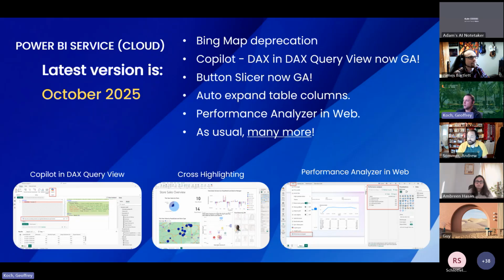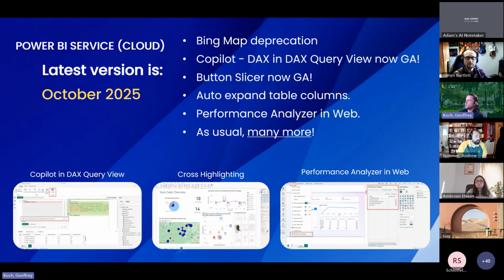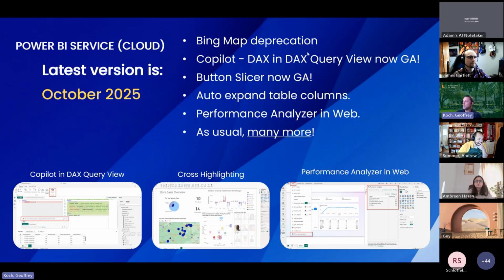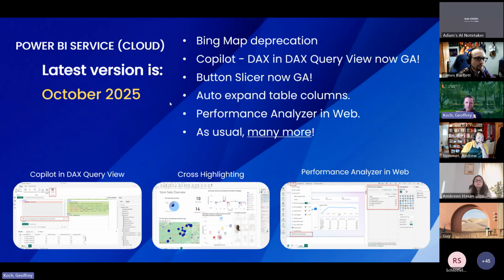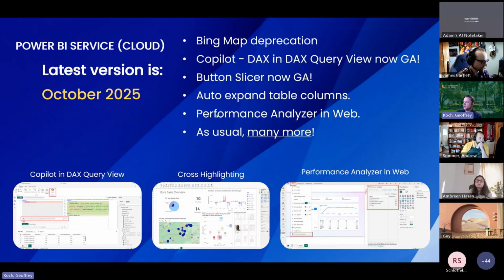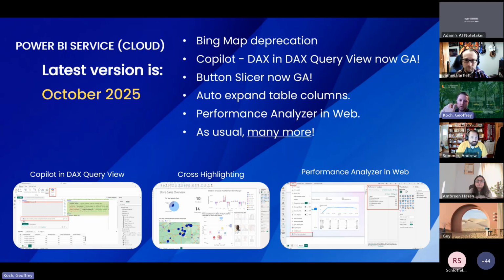Higher Education Power BI User Group - November 2025 Meetup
Andrew Sommer joins us as we have a panel discussion on AI and Power BI. Join us for a dynamic panel exploring how AI is transforming the Power BI experience - from overcoming organizational resistance to unlocking smarter analytics. We will share lessons from navigating ISO approval and demystifying Copilot for IT and staff, and the importance of preparing data, applying sanity checks, and making context-aware decisions. We'll share real-world use cases, including how AI enhances documentation, metadata, and key influencer visuals. We’ll also discuss emerging concepts like agentic AI and use cases for .tmdl and .pbip files, helping you build more intuitive, intelligent reports. Whether you're a data leader or a hands-on analyst, this session will offer practical insights and inspiration for your AI-powered BI journey.